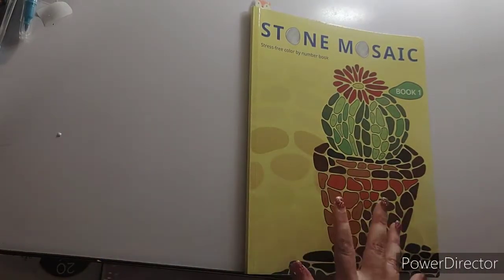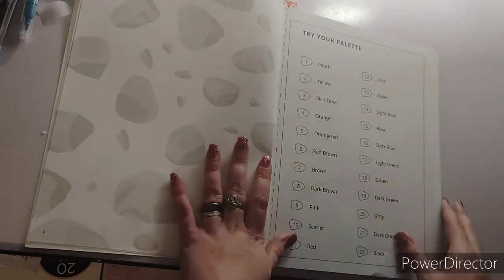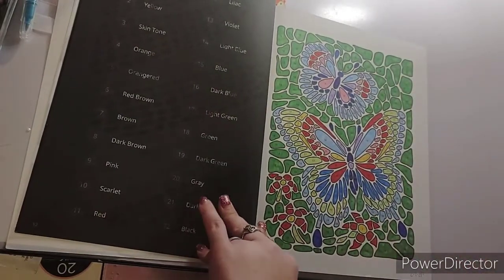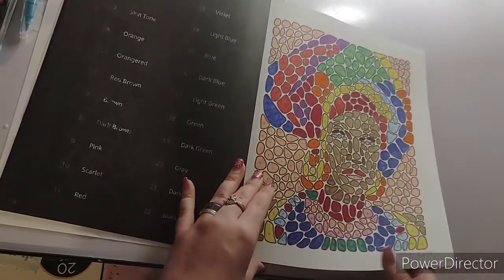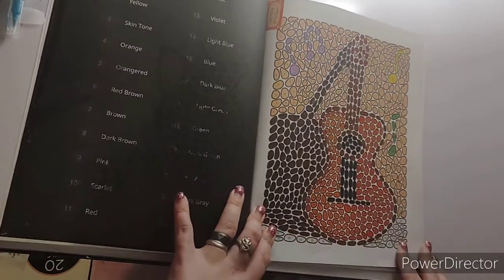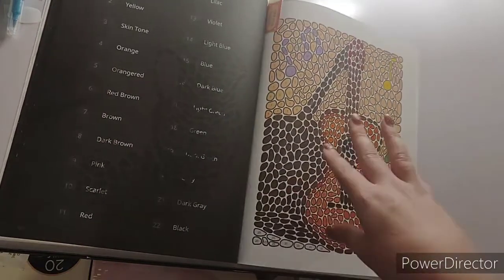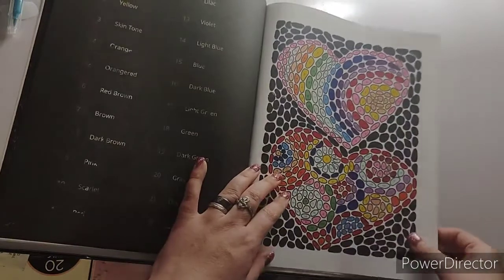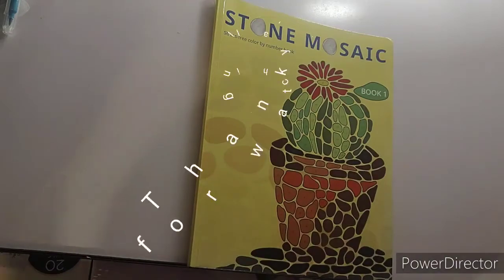Stone mosaic book 1 complete flip through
Stone mosaic book 1
STONE MOSAIC.

Patron Link

Amazon Wishlist